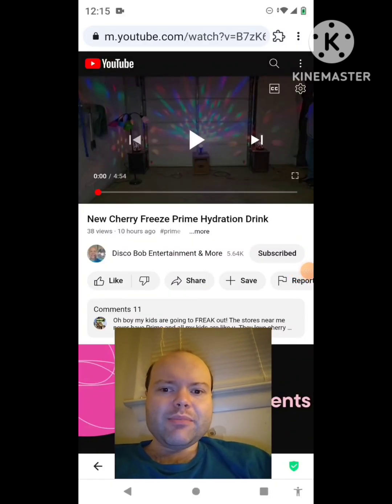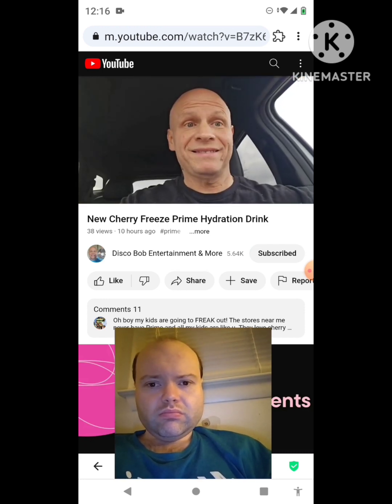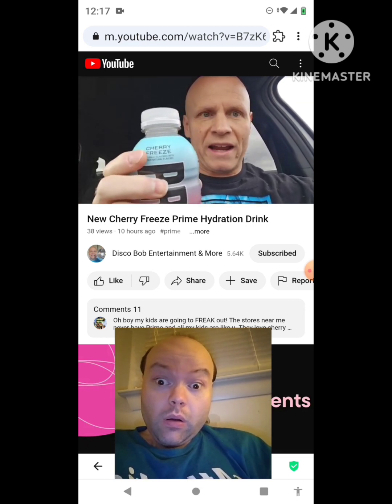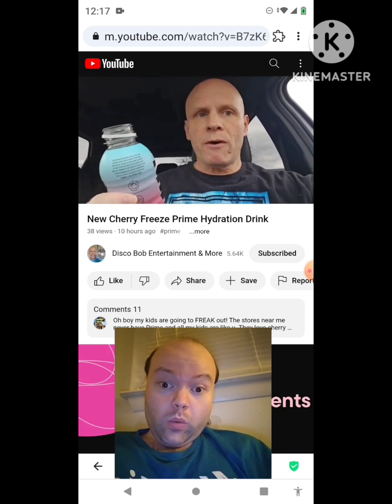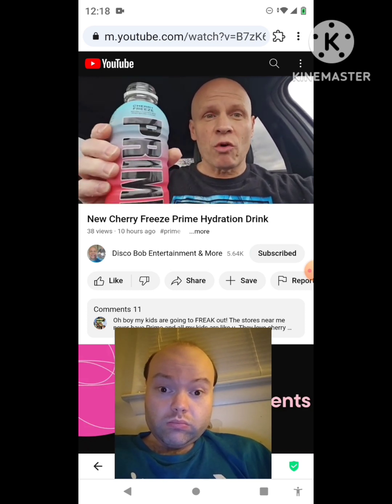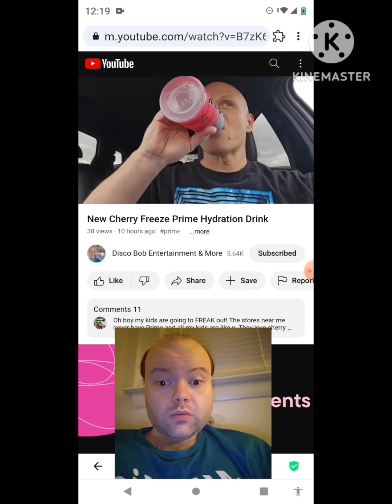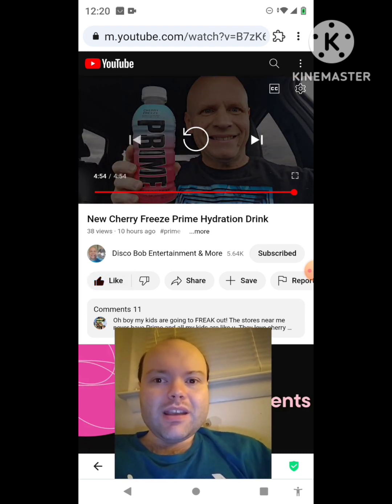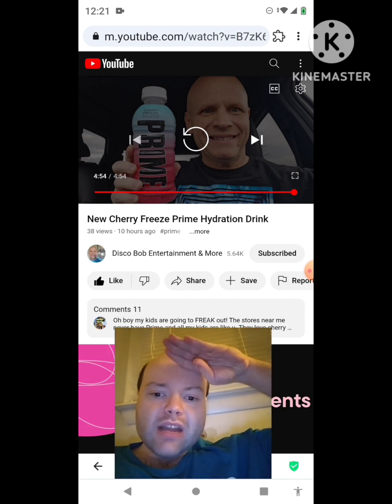Reaction to New Cherry Freeze Prime Hydration Drink